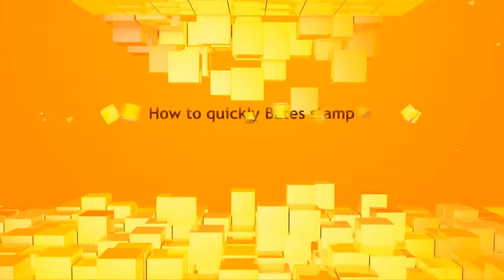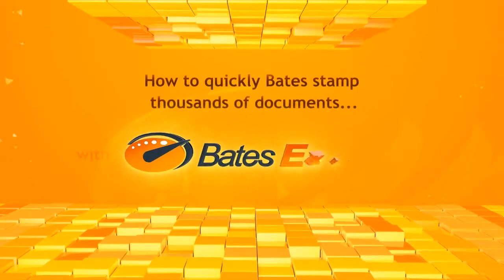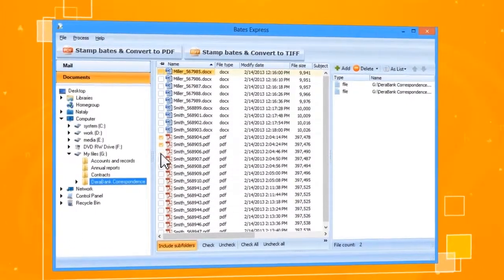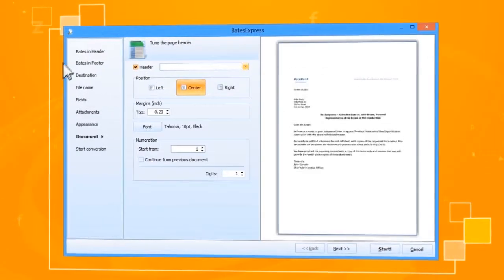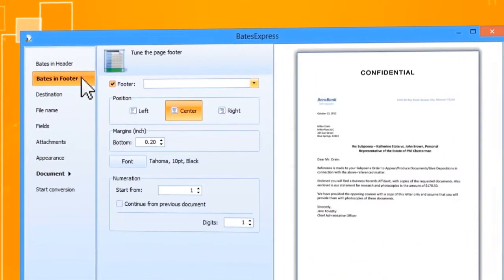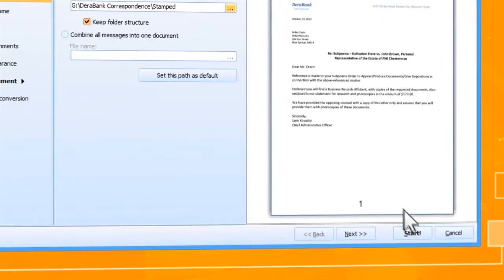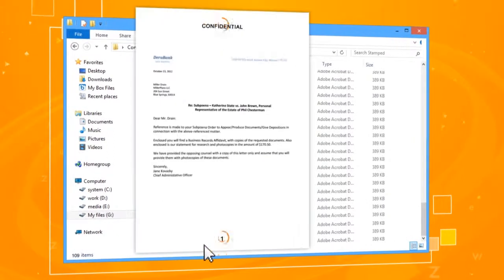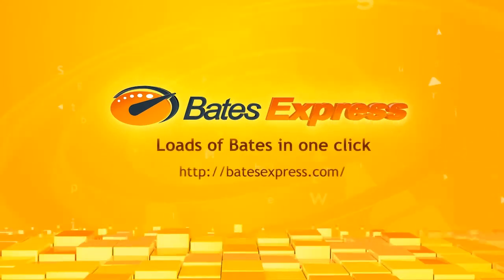Bates Express: stamp bates to PDF in just one click.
Bottleneck before discovery deadline? Use Bates Express to stamp bates to your PDF, Word, Txt, TIFF files or emails. Process thousands of files in one go!